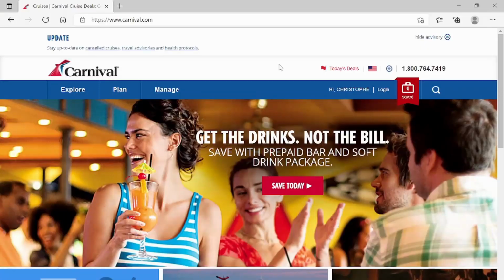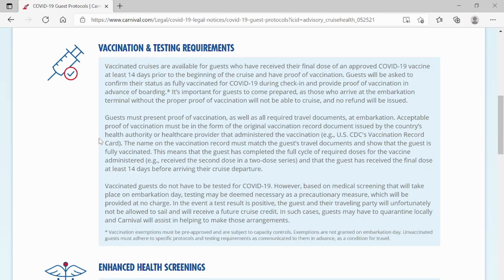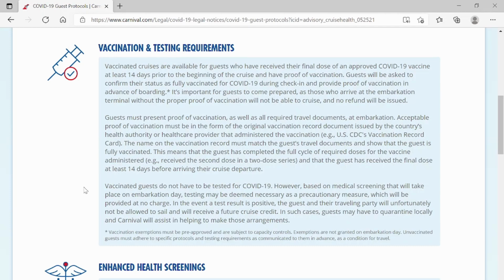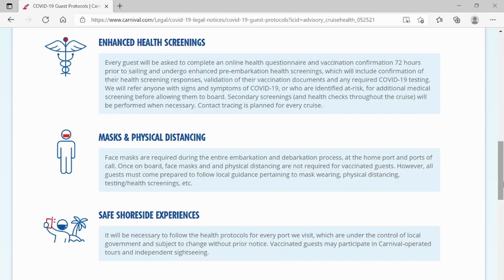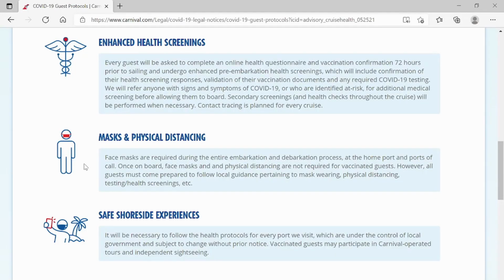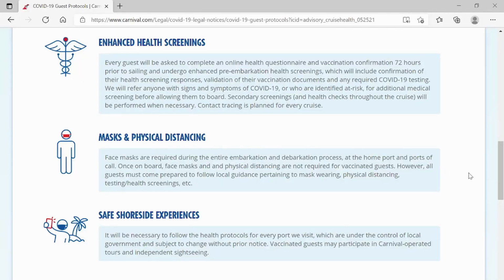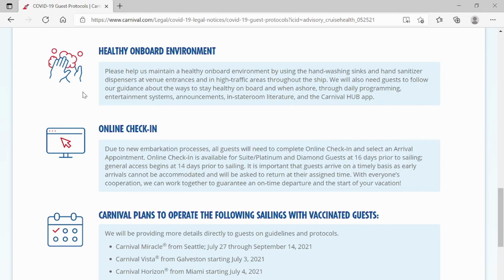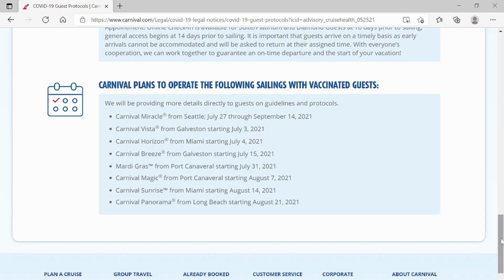Cruise News - Carnival Cruise Lines Guest Protocols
Latest Cruise News - Carnival Cruise Lines has released protocols for vaccinated cruises in July and August.